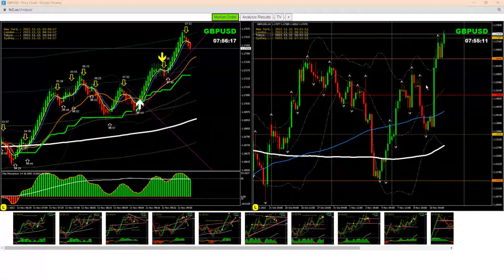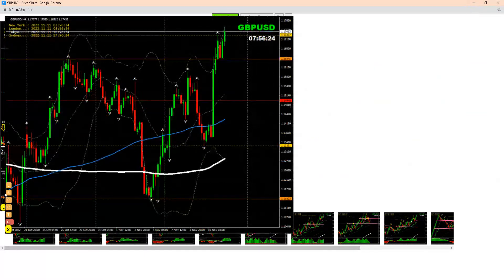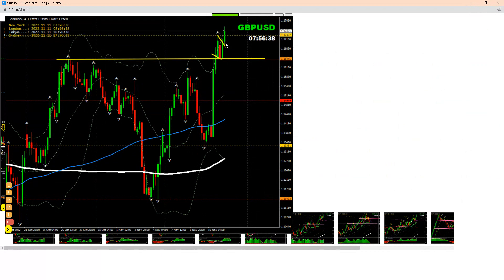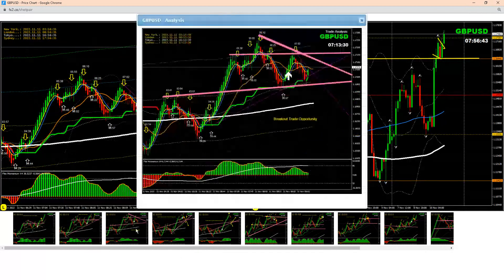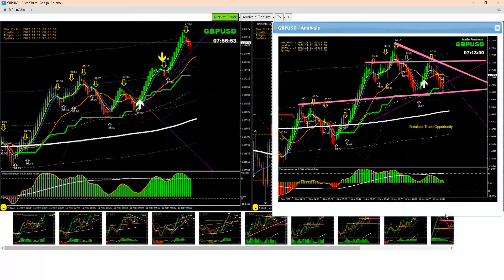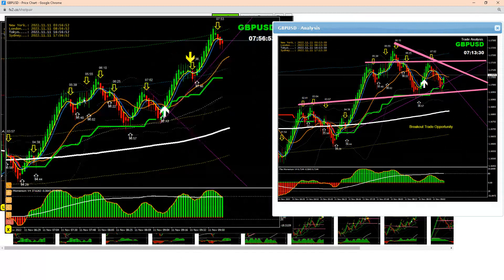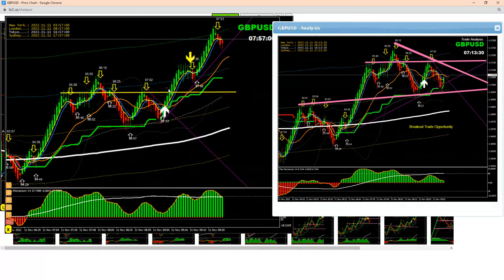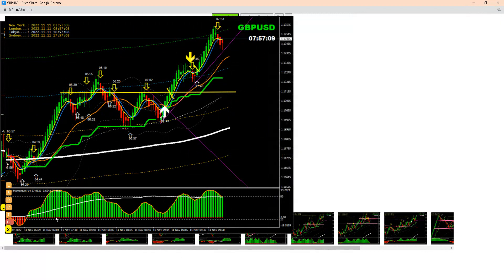Long trade on GBPUSD | Live Forex Trading & Coaching | Get Funded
Three Steps To Become a Successful Trader & Get funded:

1)
2)
3)

Best regards,

Ashraf Noor.